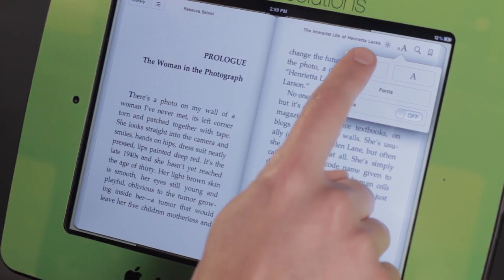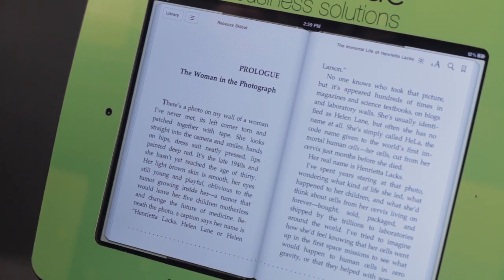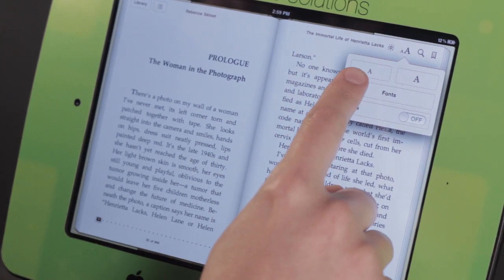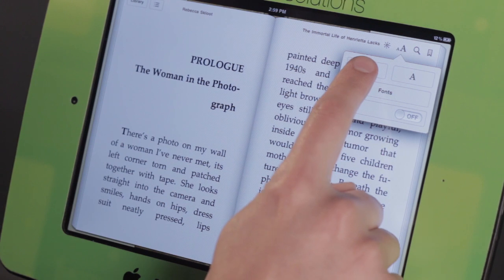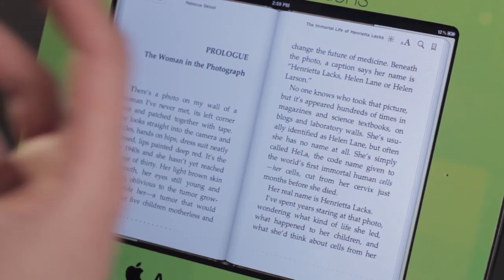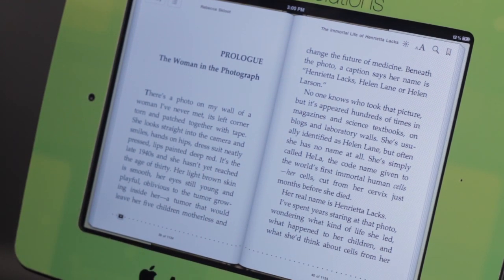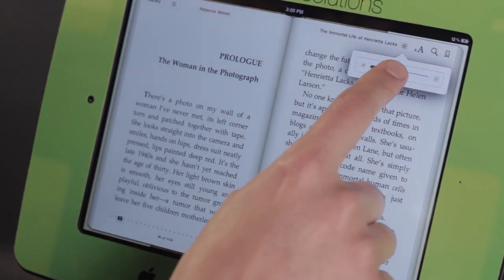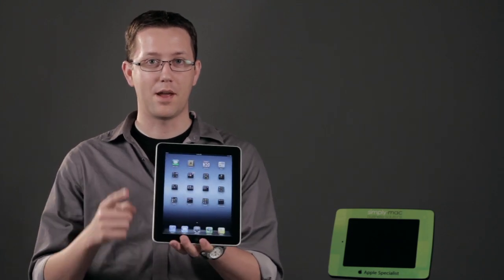How to Make Pages Bigger on iPads for Books : iPad Tips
If you can't quite see the text on your iPad, consider making the text bigger. Make pages bigger on iPads for books with help from an Apple certified technician in this free video clip.